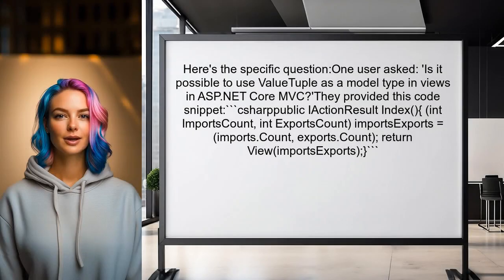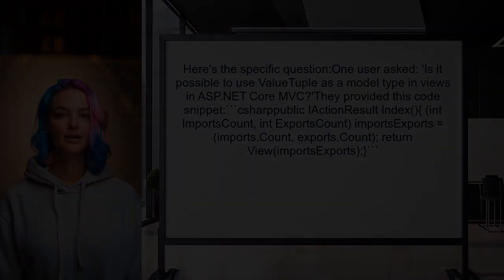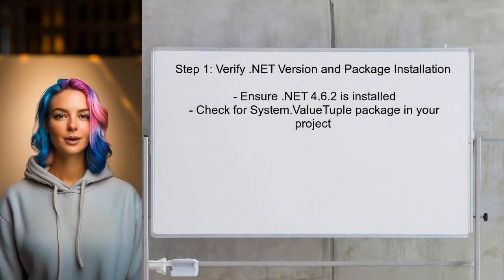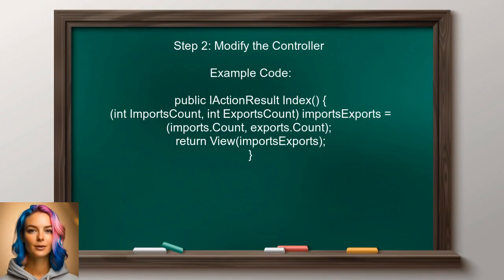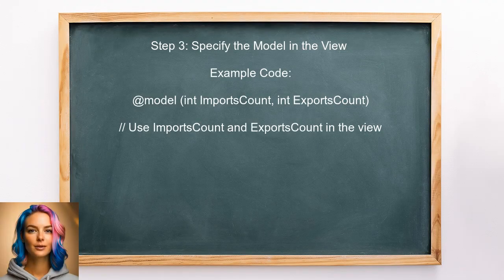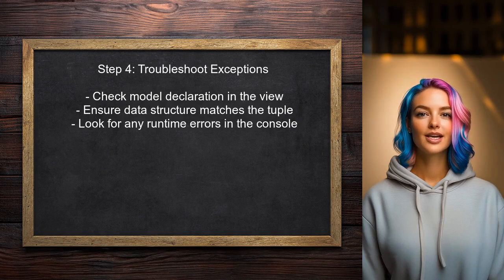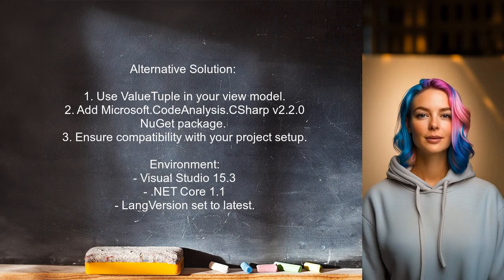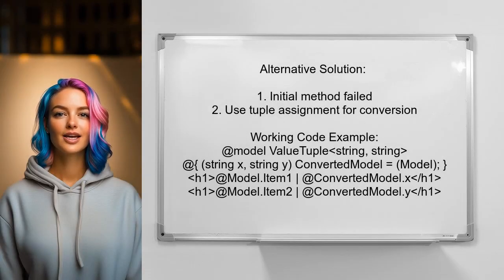Using ValueTuple as a Model in View: Is It Possible? A Technical Challenge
In this video, we dive into the intriguing world of ValueTuple and its potential as a model in view within software development. As we explore this technical challenge, we'll discuss the advantages and limitations of using ValueTuple in your applications, and whether it can effectively replace traditional models. Join us as we unpack the complexities and share insights that could reshape your approach to data handling in your projects.

Today's Topic: Using ValueTuple as a Model in View: Is It Possible? A Technical Challenge

Related to: valuetuple, c#, programming, softwaredevelopment, modelbinding, technicalchallenge, viewmodel, asp.net, datastructures, coding, softwareengineering, #.net, programmingconcepts, tuplesinc#,